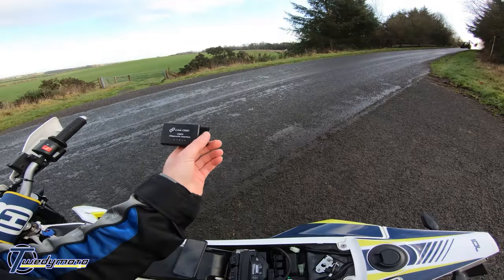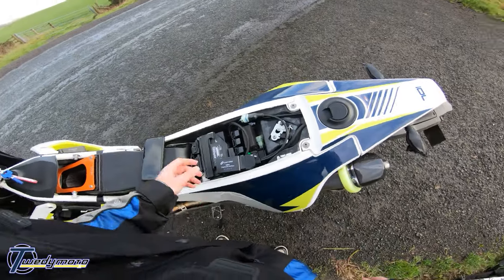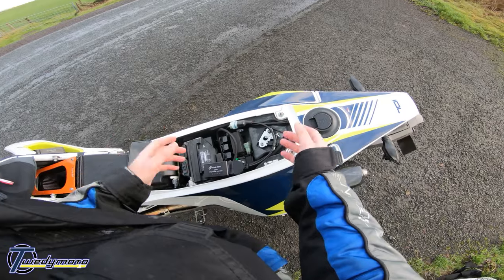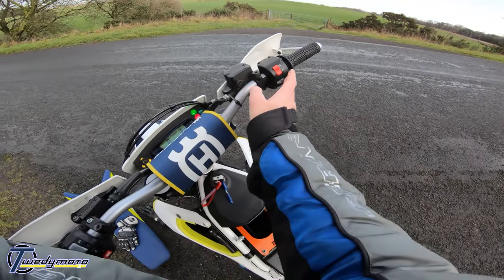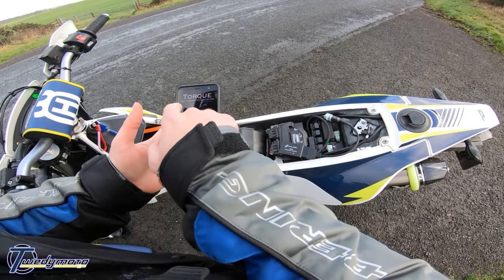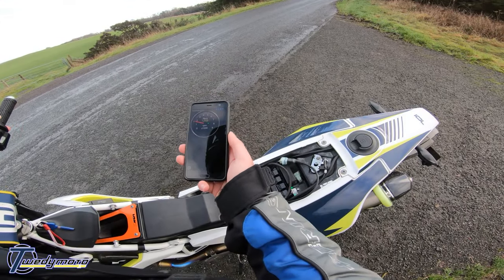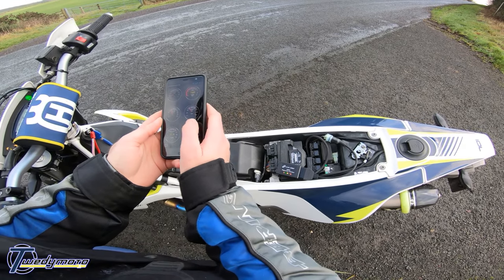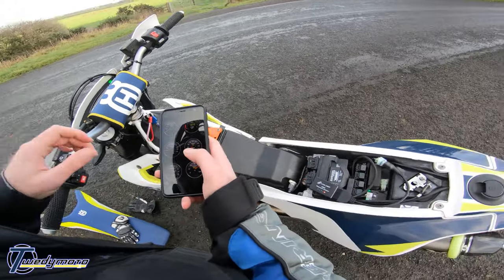HOW TO READ FAULT CODES ON HUSQVARNA 701!! | HOW TO GET REV COUNTER!!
In this video I explain how to read fault codes from your bike. The app I use shows the code and also gives a description of what it is. Great if you keep getting a fault!

*NOTE - This is what works for me and many others. There are the odd few that have had issues but that may be down to the dongle or mobile device! The link to the cable has changed and looks like it should work but I cannot confirm!

You can also use this to set up a rev counter/tachometer thing (whatever you want to call it) as these apps can read multiple sensors from your bikes ECU.

## The Torque app is available for Android and there is a lite and pro version available. ##

OBD2 cable - UPDATE 7th Sept 2023 - Looks like the company I bought my cable from have stopped trading. The below link is for a cable that looks like mine and claims to work. If you have a newer Euro5 bike (2019/2020+)  the connector may be different but there is a link in the page for that one too (check your plug!).
You can also google "KTM OBD2 adapter" to find one more local to you.

This is the dongle I use and works well
Bluetooth dongle

Have a look at the Android/Apple compatible devices from OBD Innovations as these should all work!